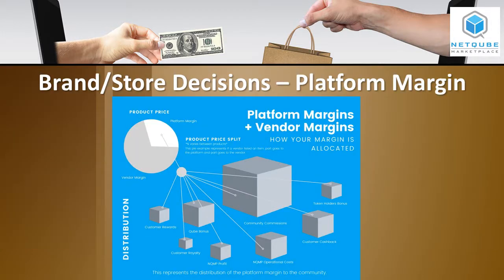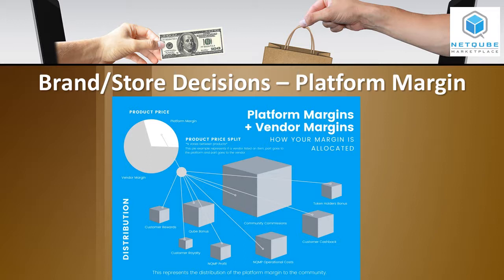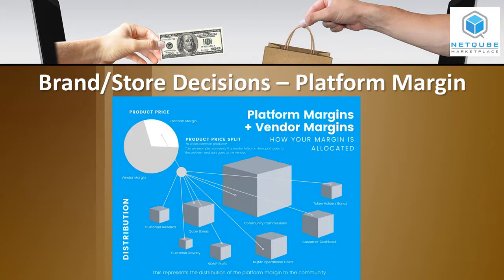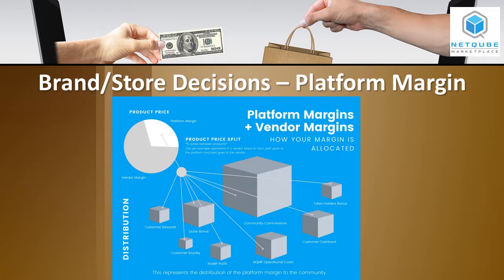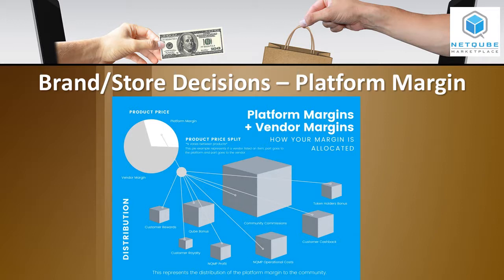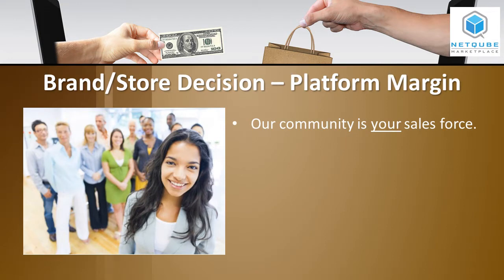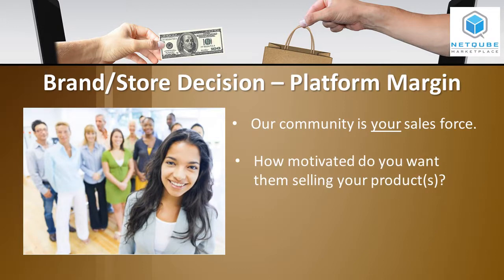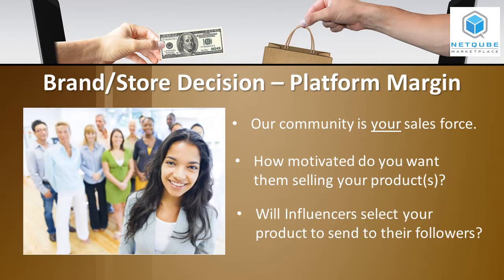Vendor Platform Overview (10 minutes)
Discover how you can become a Vendor with our 10 minute overview of our vendor platform.